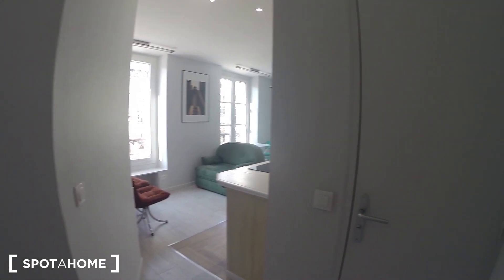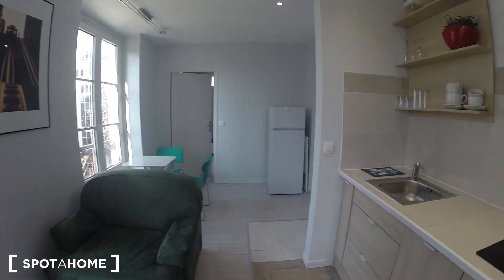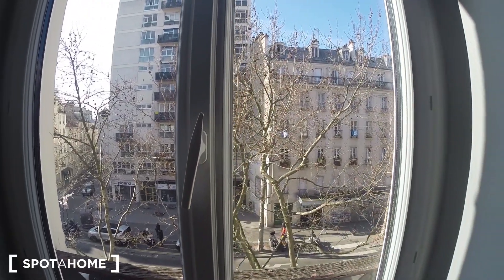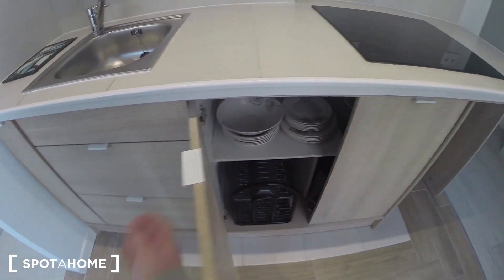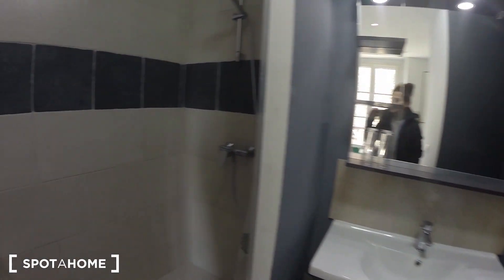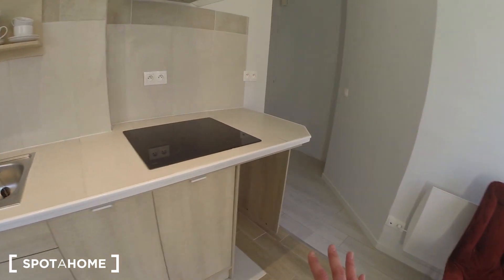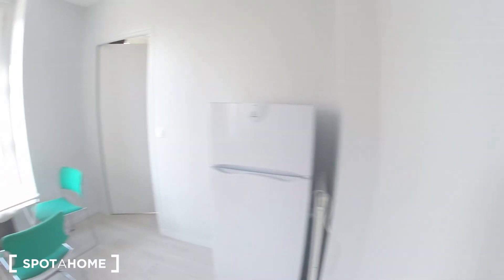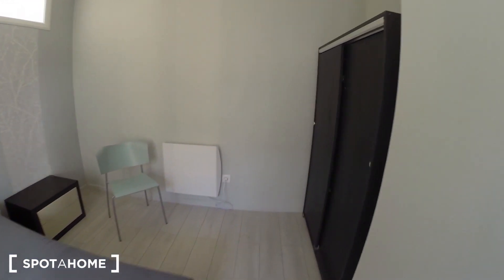Renovated 1-bedroom apartment for rent in Paris’s 18th arrondissement - Spotahome (ref 205036)